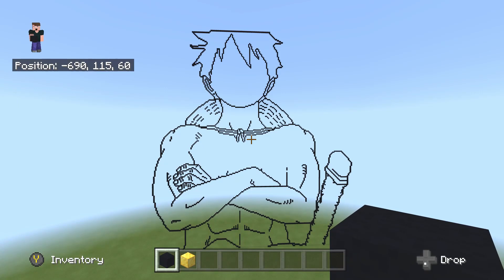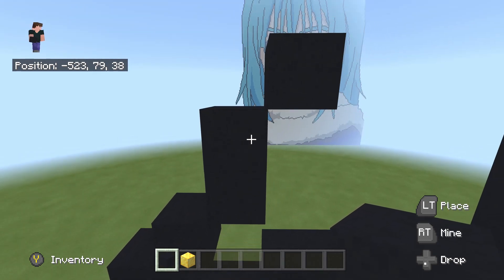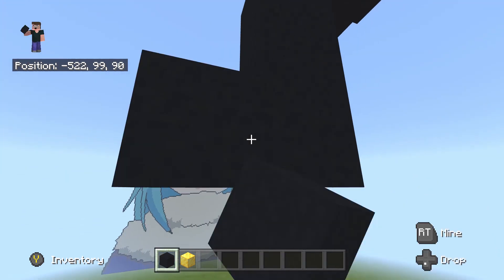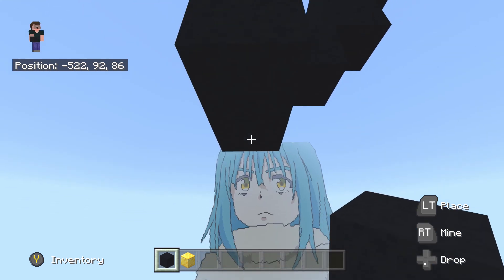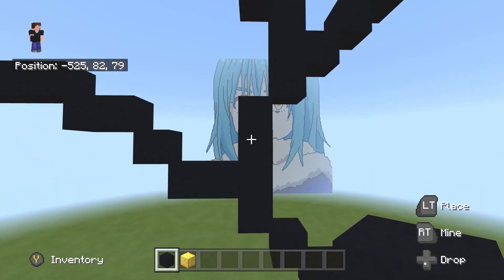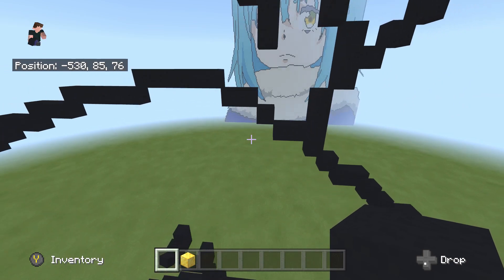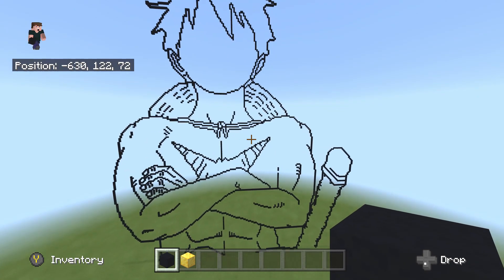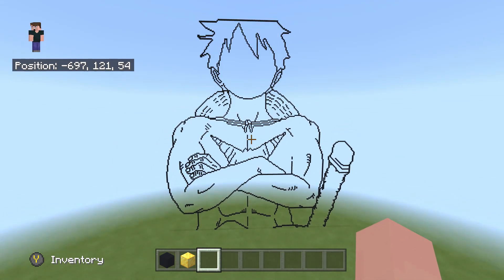Minecraft Pixel Art Tutorial Luffy Wano Arc Part 9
This is a Minecraft Pixel Art Tutorial on how to build Luffy from one piece in his Wano arc design. This is Part 9 of the tutorial.